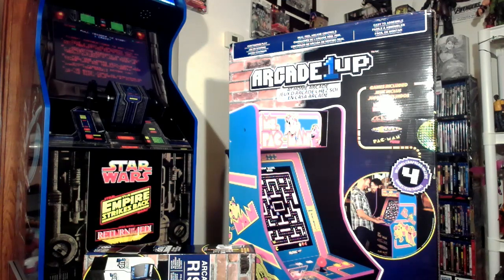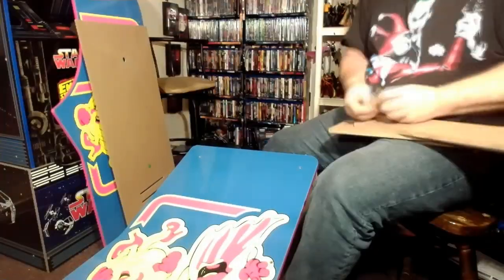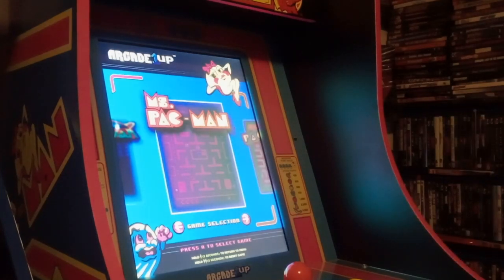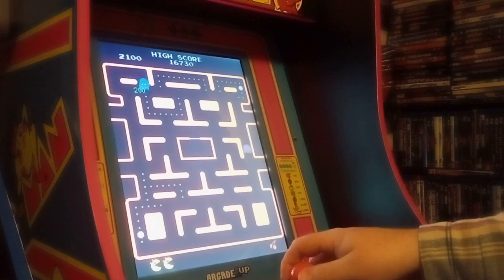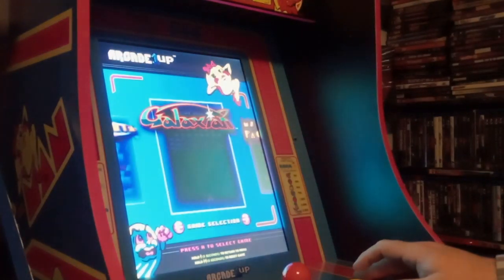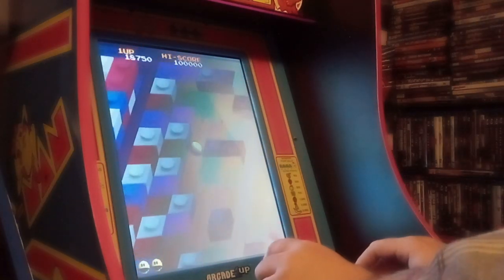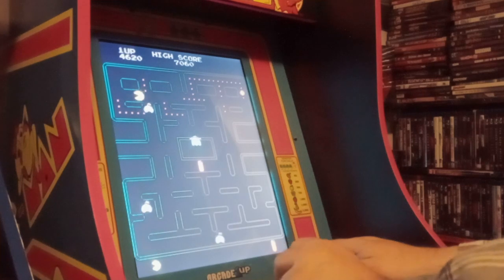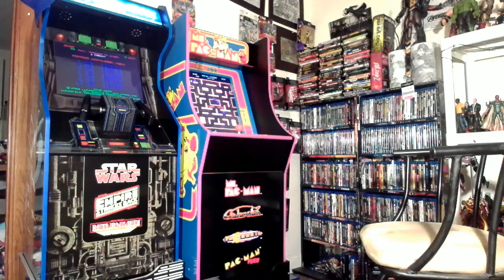Ms. Pac-Man Arcade 1up Cabinet Build and Play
James adds another Arcade 1Up machine to his slowly building collection. Today, he builds and tests out the Ms. Pac-Man standard cabinet. Sure, he played the game in arcades and wherever when he was a child, but was the machine worth the price? And what does he think of the other games that come with the cabinet as well? Give the video a watch and see.